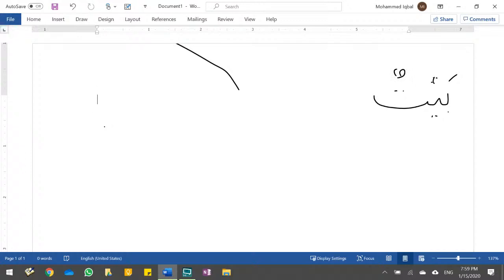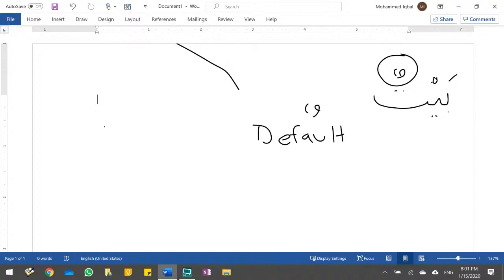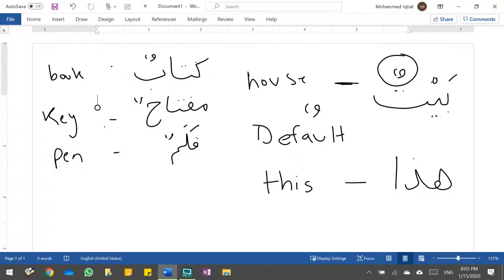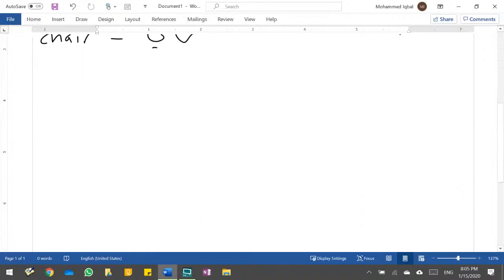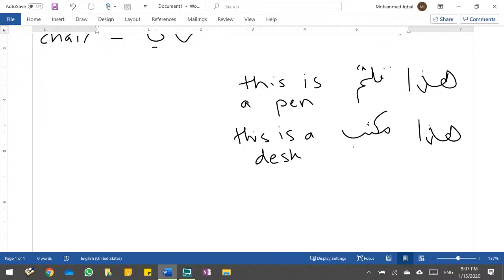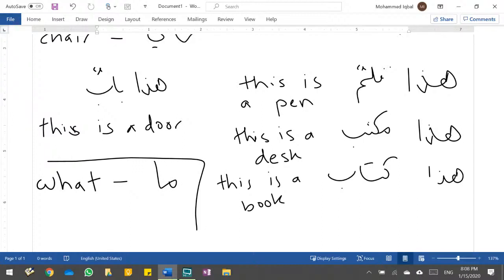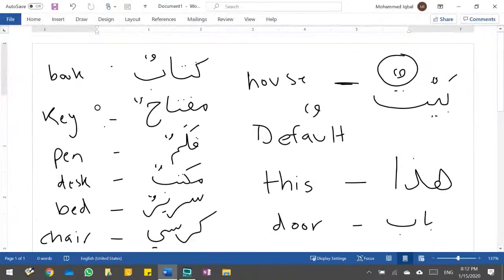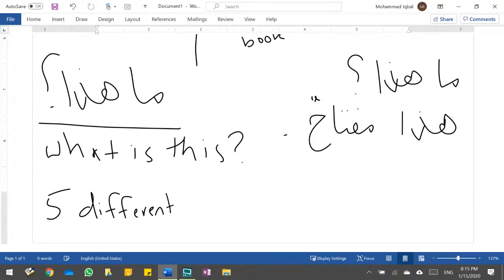Semester 1 | Class 1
MCC Arabic Intensive Course